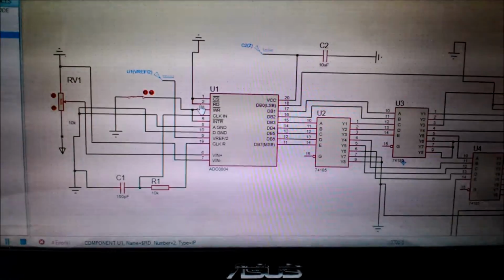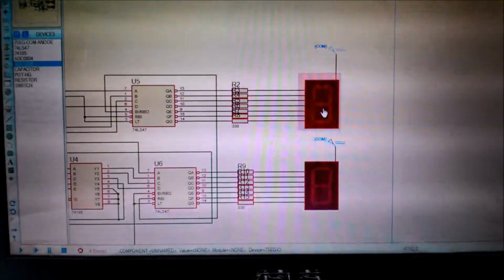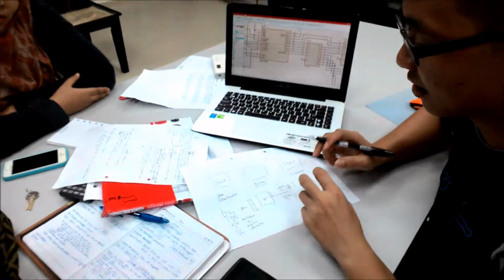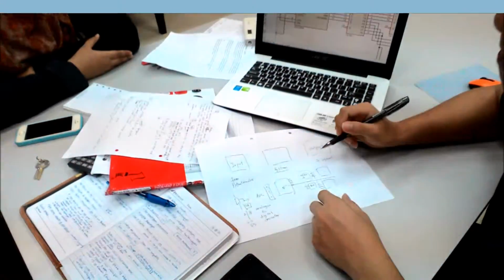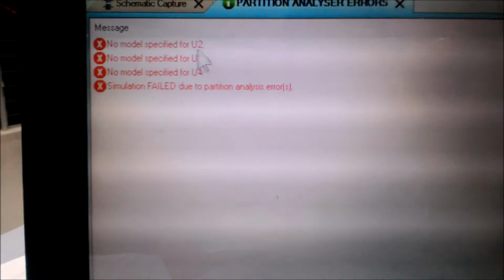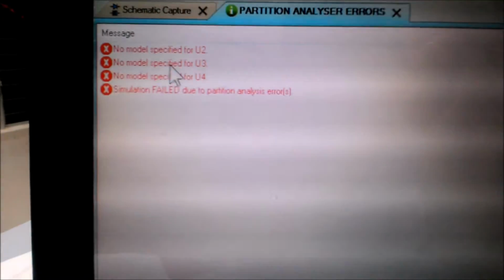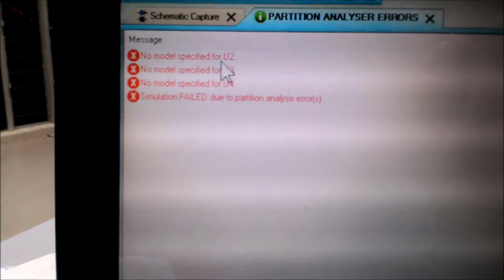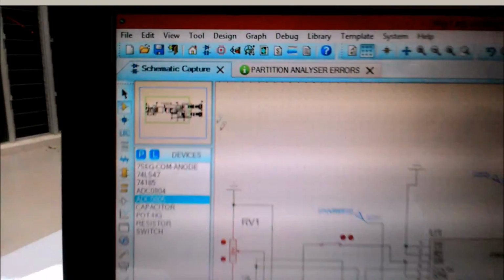[DIGITAL ELECTRONIC AND SYSTEM] Group10: Temperature Display System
Simulation failed :'(